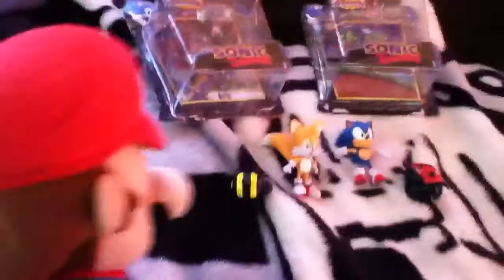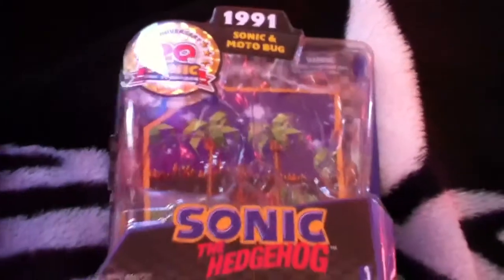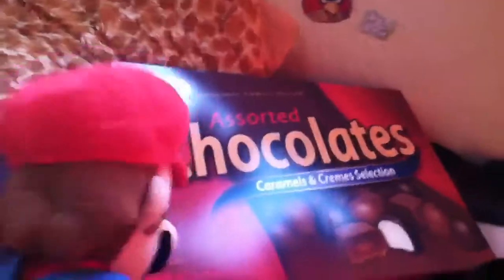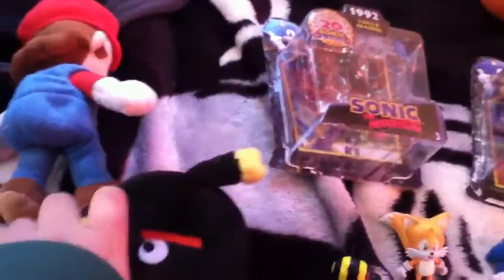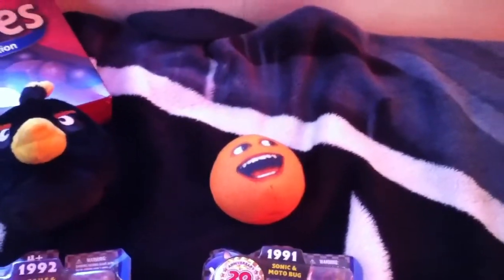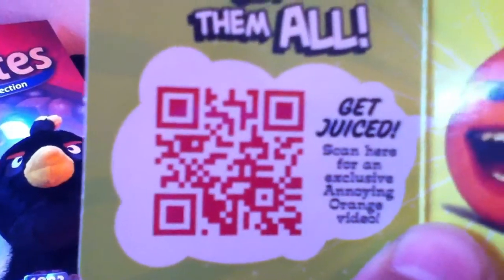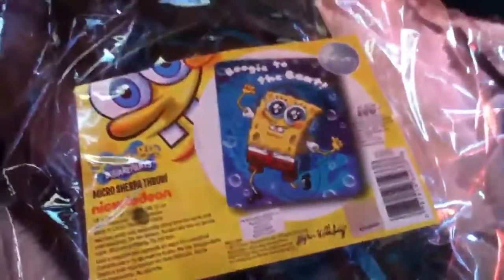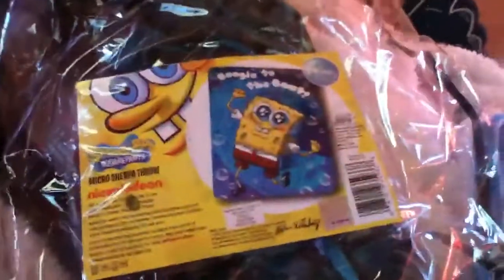MarioLuigiYoshiShow Random: What I Got For Christmas (2011)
Leave a video response of what u got!!! :)